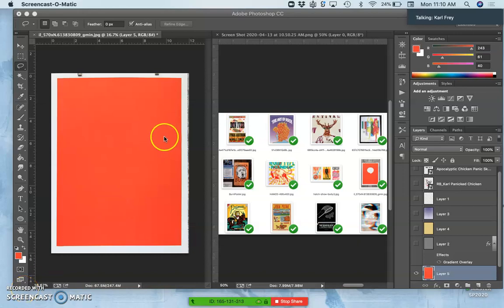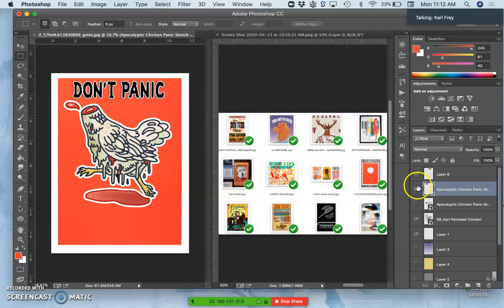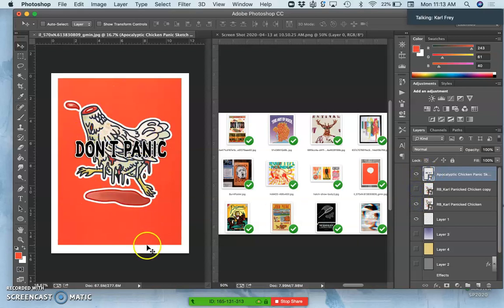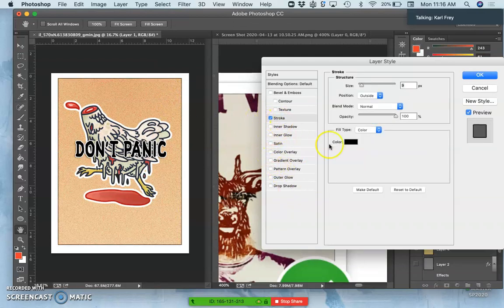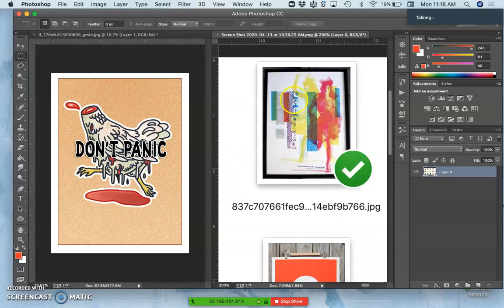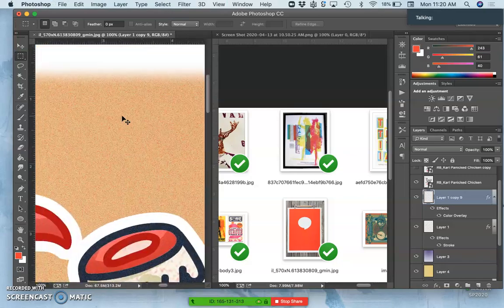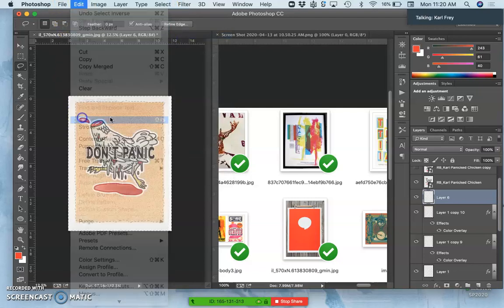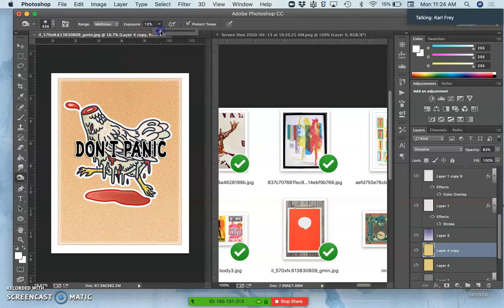6 Playing with your Poster Border Edge and Vignetting